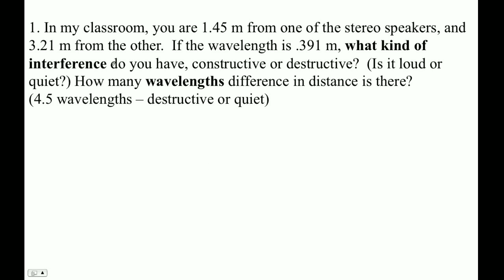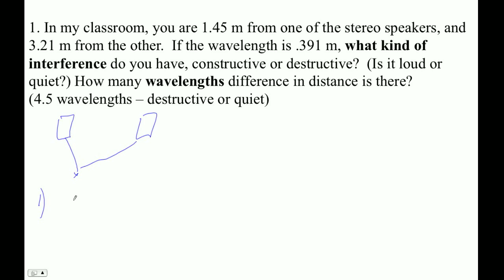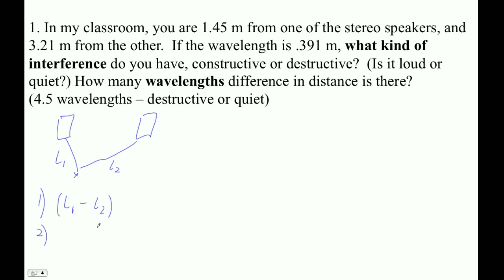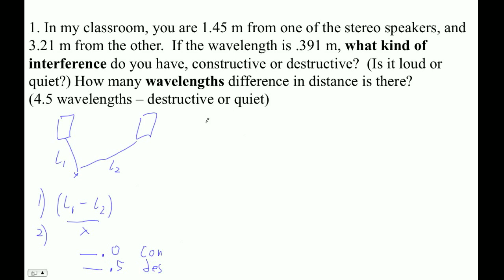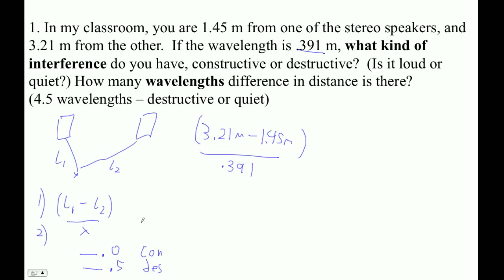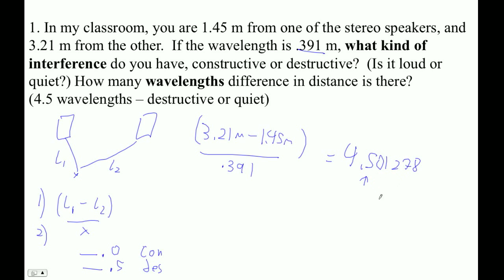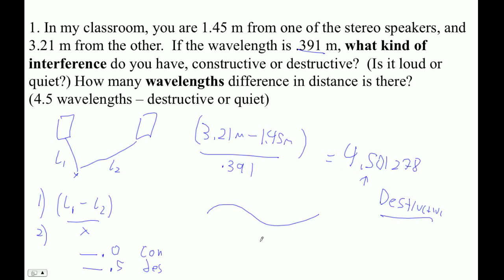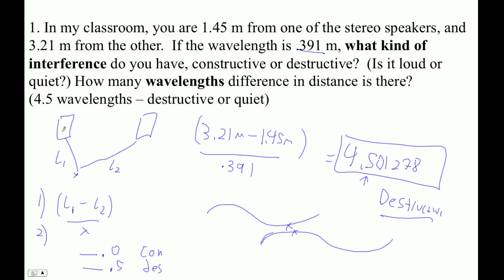HTPIB12 Prequiz 12.3#1